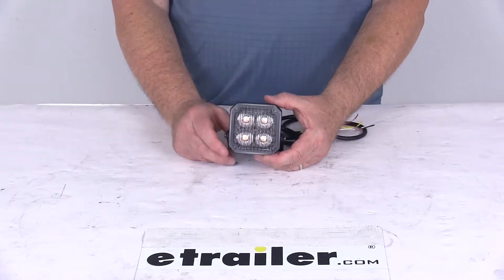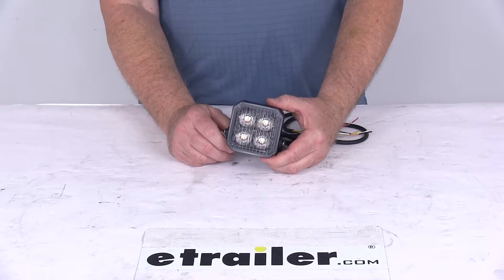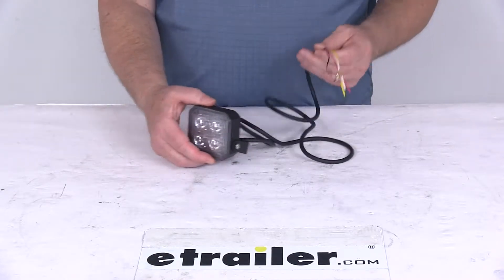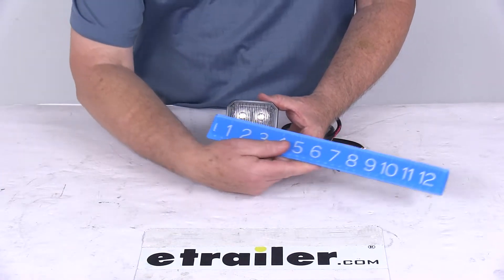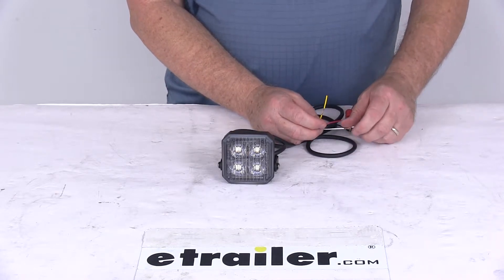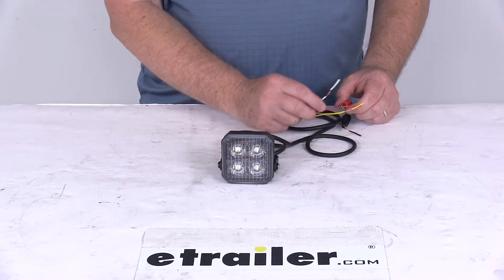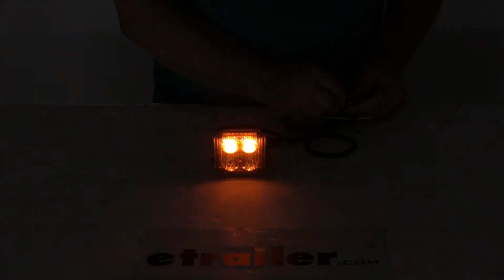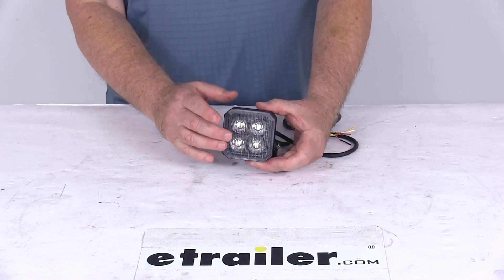etrailer | Detailed Breakdown of the LED Strobe Light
Speaker 1:          Today we're going to take a look at the 3" Square Post Mount 4 LED Strobe Light with the Clear Lens and the Amber LEDs. Now, this strobe light is in a black aluminum housing. It's rated IP67 for water and dust resistance. Common use for this light is pickup trucks, work trucks or trailers. Does use the bright energy-saving LED power, and LEDs would make a great replacement for incandescent lights. They last about 50 times longer, and they're more efficient because they'll provide brighter light with less power output, and of course, no bulbs to replace, no brittle filaments to break.Now the base, it's a black powder coat aluminum base.

Gives you superior heat dissipation and corrosion resistance. Has the clear lens, and then 4 amber LEDs. It is a 12-millimeter stud mount design, and it comes with the stainless steel mounting hardware. Now, this light does offer 19 flash patterns and simultaneous or alternating function. You can see the wiring on it.

It's a blunt cut wiring connection. Length of the wire lead is about 48". Now there are four wires coming out of here. There's your black wire which is your ground, red which is your power, the yellow which is your synchronization and flash patterns, and then the white would be if you hook it up to the power, and then it'll give you a steady light. We're going to hook this up to some 12-volt power at the end of the video just to show you, and I'll talk about what those wires mean.There is four LEDs in this.

The voltage is 12 to 24 volts. Amperage is .55 amps at 12 volts. Few dimensions on this light. It is a square design. Overall width is 2-7/8", height of it is also 2-7/8", and the total depth on it is only 1" deep.

What we're going to do now is hook this up to our 12-volt power, so we'll take our black wire which is the ground, go ahead and hook that up. Red wire which is our 12-volt power, we'll hook that up, and then we're going to turn it on with just those two connected, and it'll show you how bright the light are and then the flash pattern.Now the other two wires we talked about, the yellow and the white, the yellow wire is the synchronization and flash pattern, so what I'm going to do is once I have the light showing I'll touch the power wire with this yellow wire and it will change the flash pattern, so each time you touch it it will reset the flash pattern, and that's how you choose your 19 different flash patterns. It is also used for synchronization. In other words, if you have multiples of these lights on your vehicle and you want to make them all flash at the same synchronization you just wire the yellow wires for all the lights together. And the white wire, the white wire I'm going to hook that to power, and you'll see, it'll just give you steady light then, just a regular light, no strobe to it.We're going to first turn it on here. 12-volt power with just the red and the black connected, and you can see there's your light, how bright it is, and the strobe, it's flashing on right now. Again, if I take this yellow wire and go ahead and touch it, you can see that it changed the pattern, and if I touch it one more time it changes it again, and again, there's 19 different ones to choose from. There's another different one.Now what I'm going to show you is that when you take the white wire and touch it to the power wire, and it'll give you just a straight steady light, there's no strobing involved. Here we'll move it, it goes back to the strobe, so that's the difference in the color wires. We'll go ahead and turn back on our overhead lights, go ahead and turn off our power. That should do it for the review on the 3" Square Post Mount 4 LED Strobe Light with the Clear Lens and the Amber LEDs.